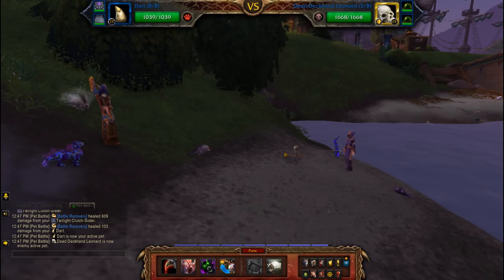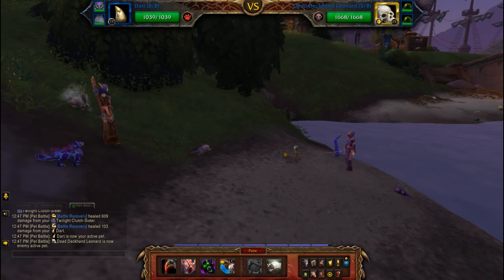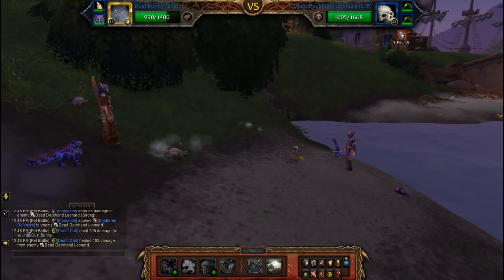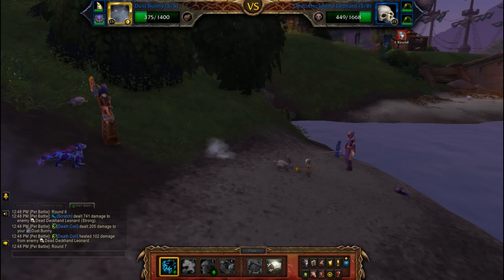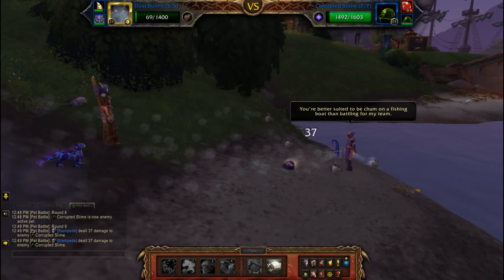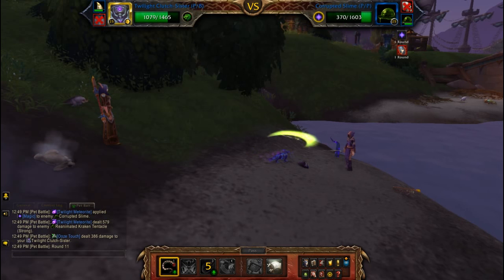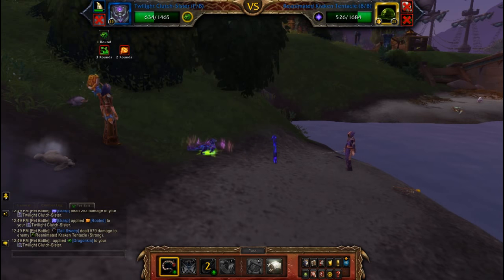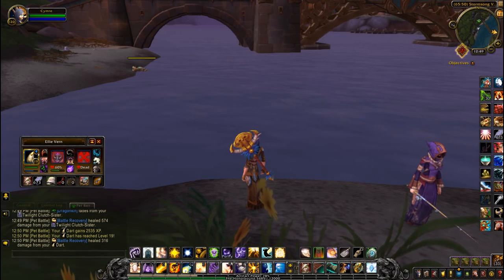Ellie Vern - 2 Pet Levelling Team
How to beat Ellie Vern for the pet battle world quest - Sea Creatures Are Weird in Stormsong Valley using two pets to level a third.

Team: Levelling pet, Dust Bunny (S/S) Twilight Clutch-Sister (P/B)